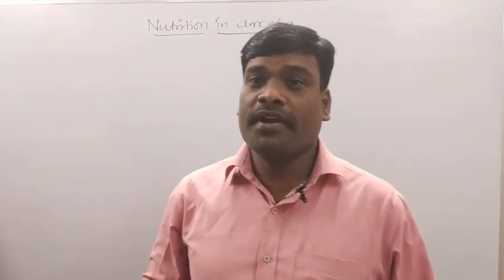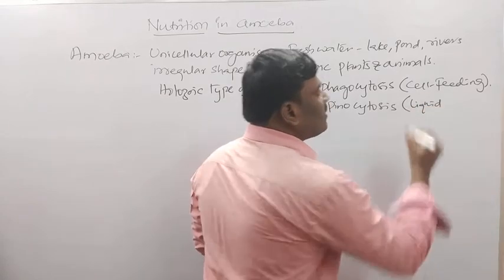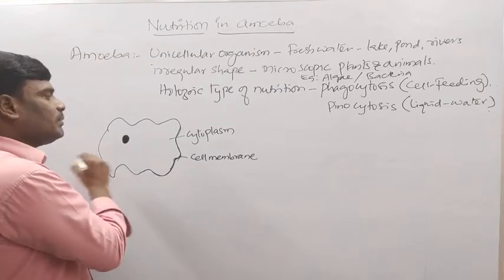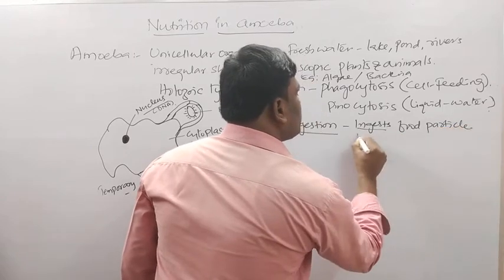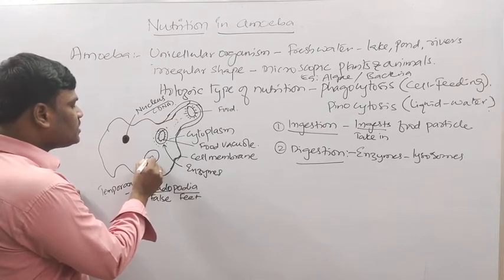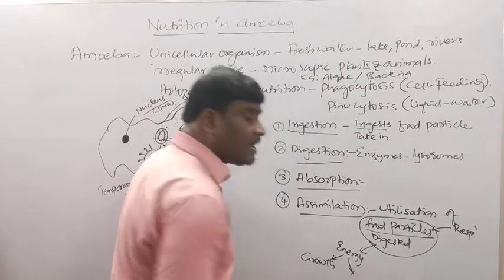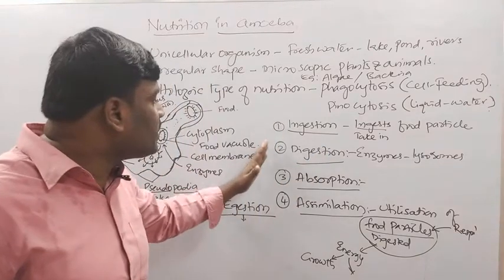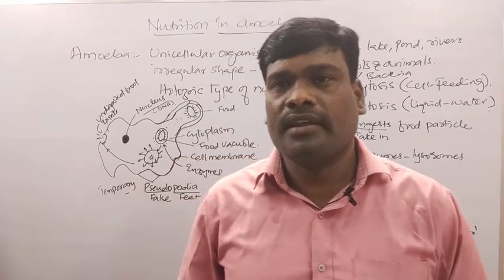Class-X || Biology || Nutrition in amoeba by Mallesh sir